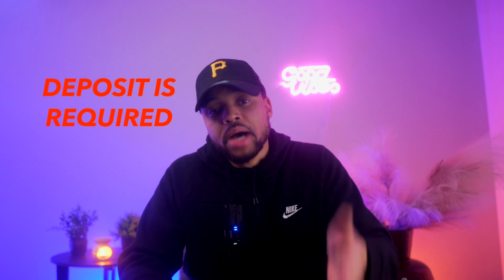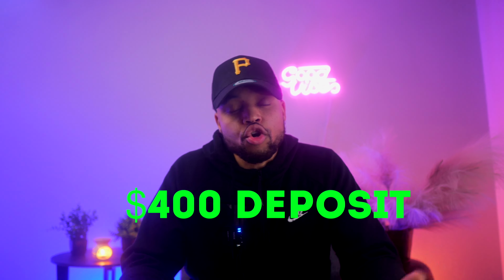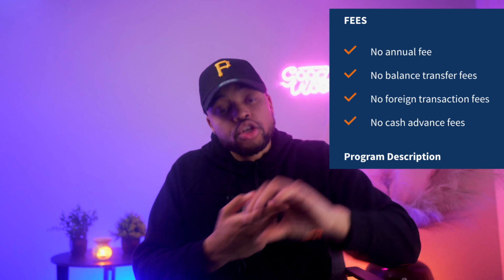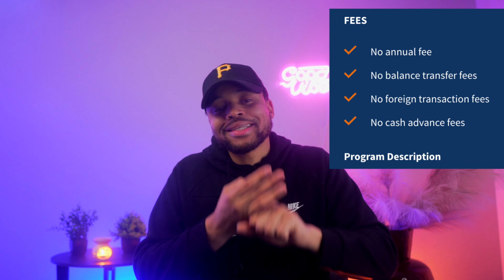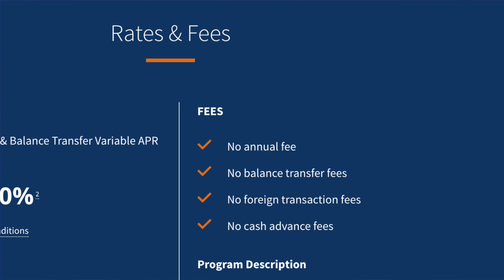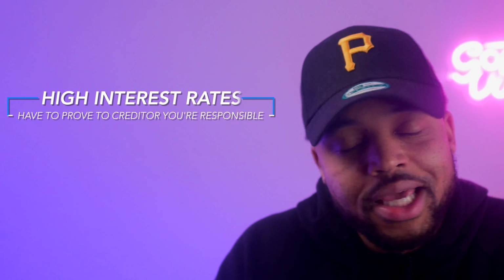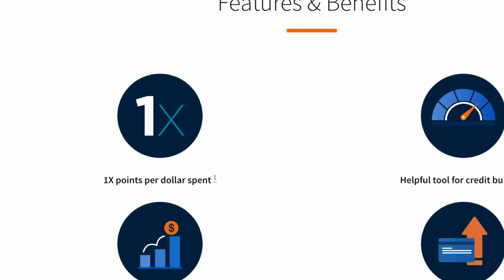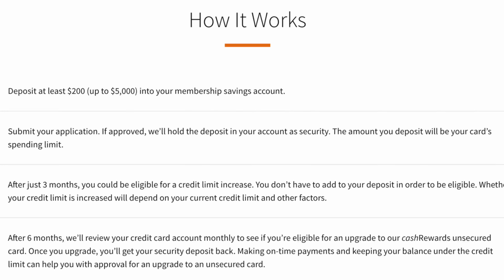Navy Federal Credit Union Secured CREDIT Card (nRewards) Updated HACKS❗